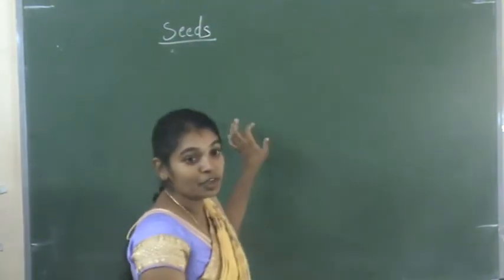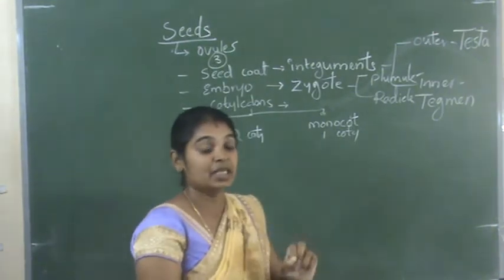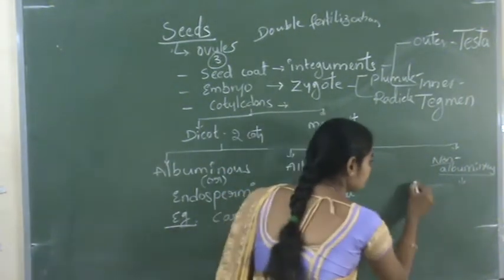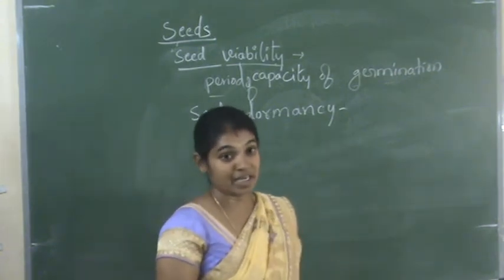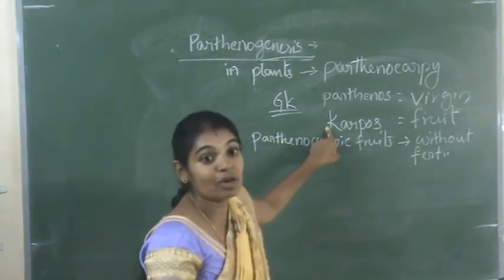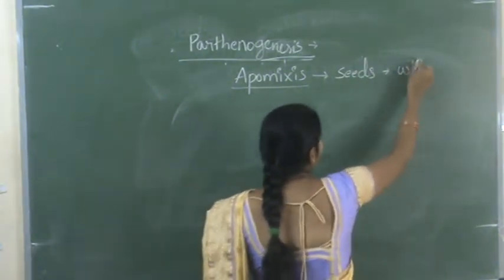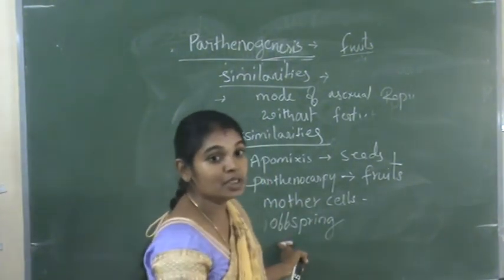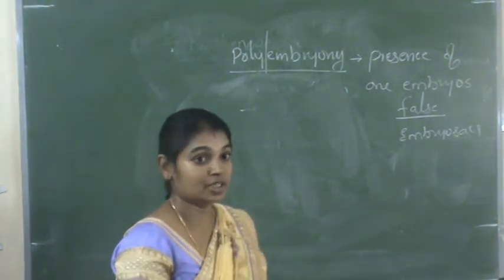30-06-2020 Biology class 10 Sexual reproduction in flowering plants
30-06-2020 Biology class 10 Chapter Name:- Sexual reproduction in flowering plants